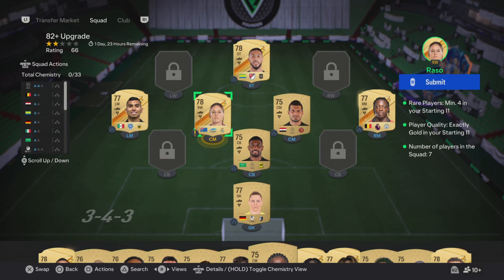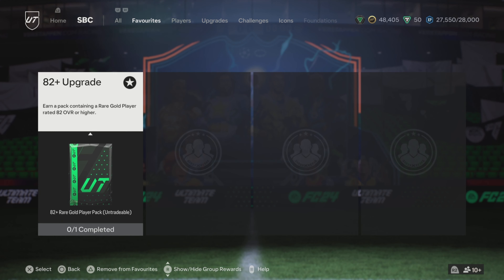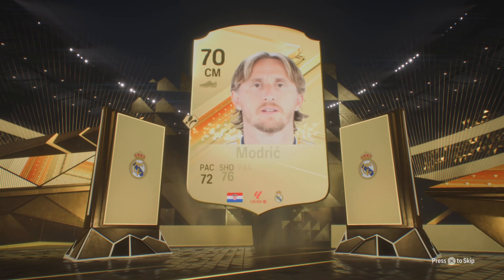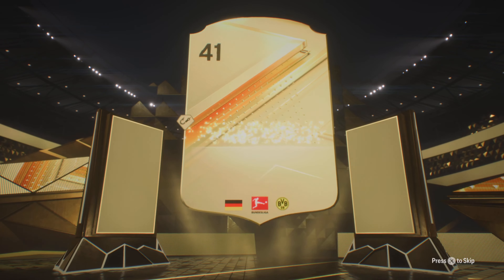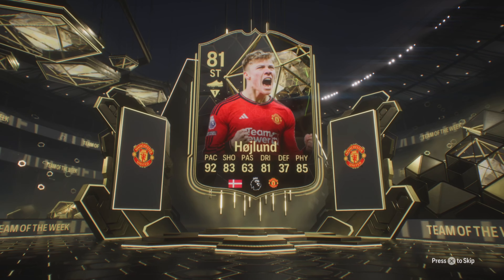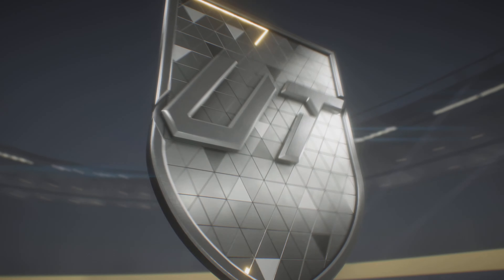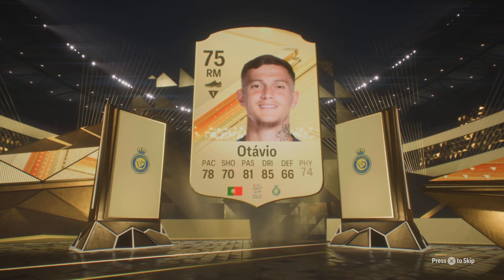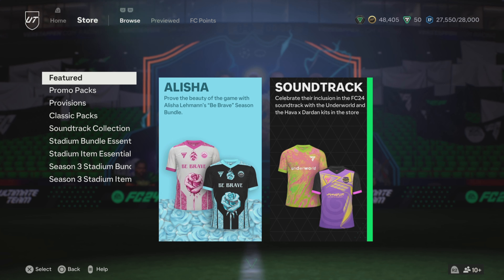I opened 5 82+ upgrade packs to see what i get